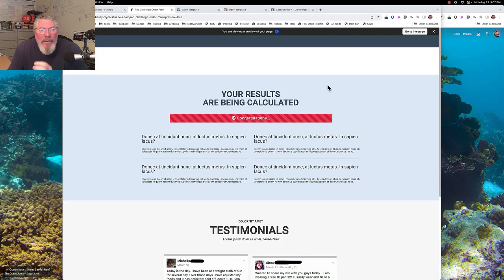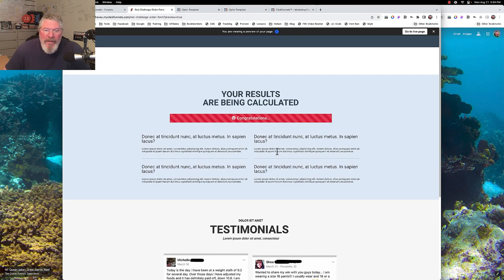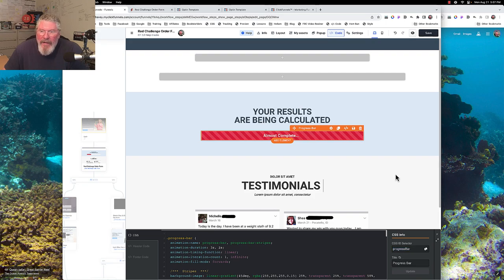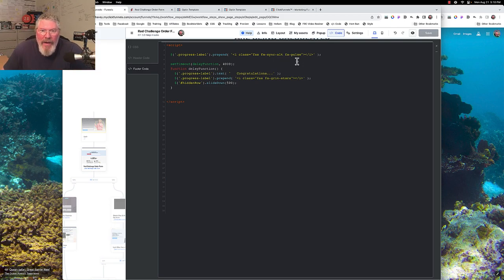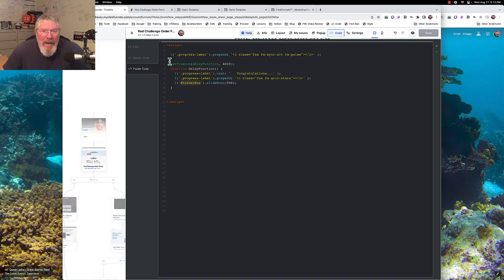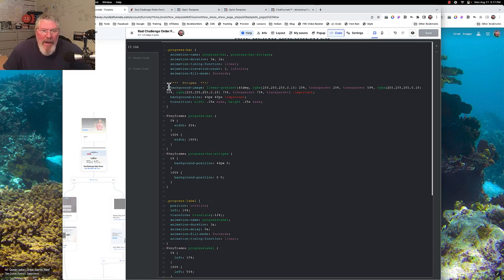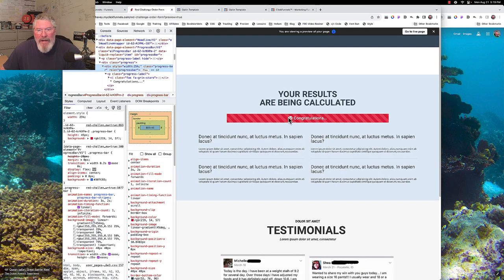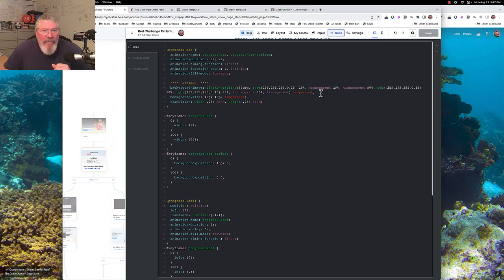How to Animate Progress Bars in ClickFunnels 2.0 Like a Pro!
Hey everyone, it’s Dan Havey with CF Ninja Hacks, and today I’m diving into how to animate the progress bar element in ClickFunnels 2.0, bringing in some cool features from 1.0. Let me show you what I’ve done: we start with a red progress bar at 25% and it moves across the screen. I’ve also added text and icons that move and change dynamically. When the bar reaches a certain point, the text and icons update, and additional content drops down. Now, let’s jump into ClickFunnels 1.0 to see where these ideas came from.

First, in ClickFunnels 1.0, you could modify the progress bar’s width, size, and appearance. You could also add stripes and animate them. I inspected the 1.0 code to understand how they achieved these animations. I found a linear gradient background image and a few key animation properties. I took this code, tweaked it, and integrated it into ClickFunnels 2.0. I even changed the stripe direction to move from right to left, which I think works better with the text.

Now, let's look at how to set this up in ClickFunnels 2.0. After opening the progress bar element, you can adjust the top margin, starting percentage, background color, and progress bar color. For my example, I set the starting percentage to 25% to accommodate the text and icons. You can also decide whether the progress bar should be inside or outside of the container, and tweak the text color accordingly.

Moving on to the code, I added an ID and title to the progress bar and a hidden row for additional content. In the JavaScript code, I set up an animation for the progress bar and text. Using Font Awesome, I added icons that pulse instead of spin for a better visual effect. After a delay, the text changes to “congratulations” and a hidden row slides down smoothly, adding a nice transition effect.

Finally, let’s dive into the CSS and animations. We have three key animations: the progress bar moving across, the text moving across, and the stripes moving in the opposite direction. These animations are controlled using keyframes. For the progress bar, we animate its width from 25% to 100%, while the stripes move continuously, giving the illusion of motion. The text is positioned relative and moves smoothly to the center.

To sum up, we combined elements from ClickFunnels 1.0 and 2.0, used JavaScript and CSS animations to create dynamic effects, and ensured smooth transitions for a polished look.